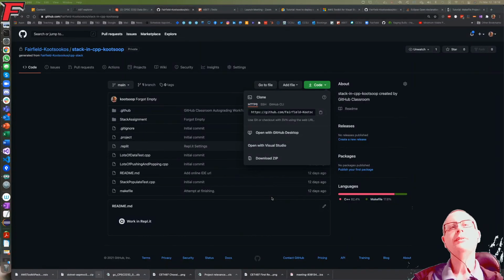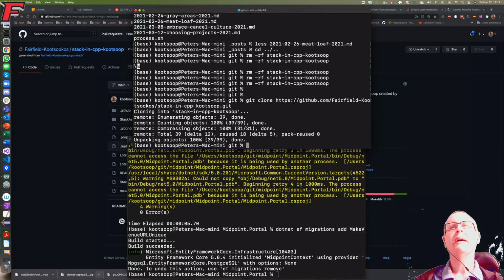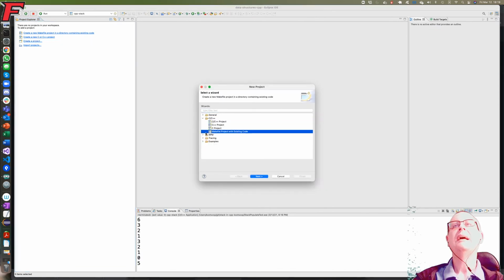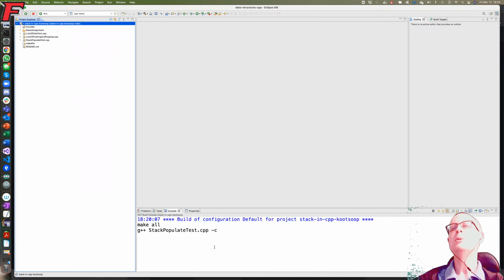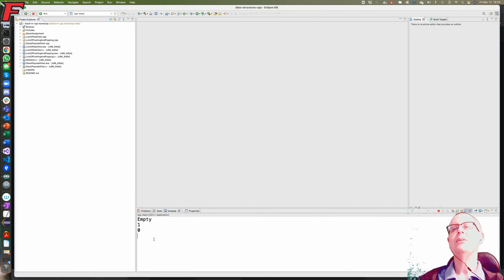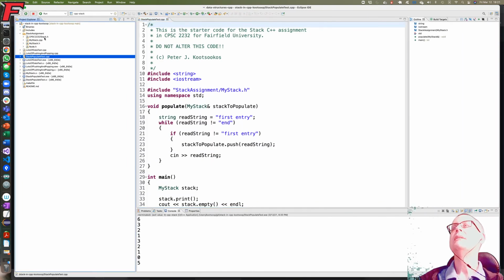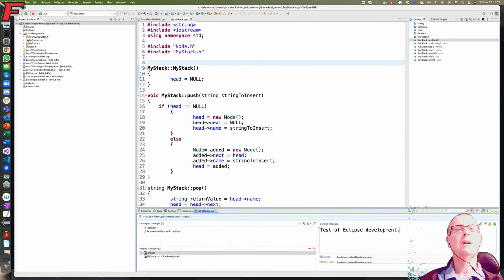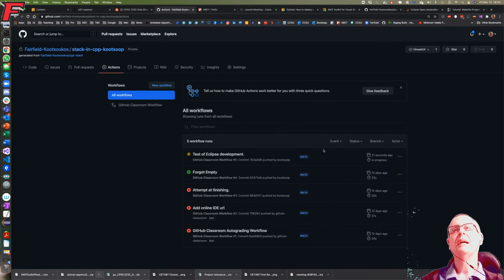CPSC2232 Example of Eclipse and C++